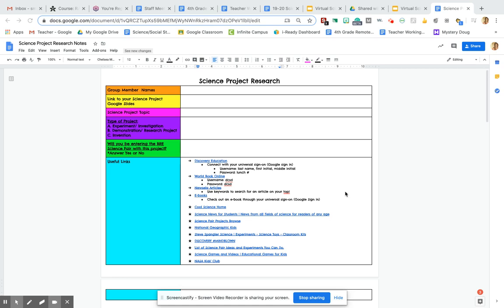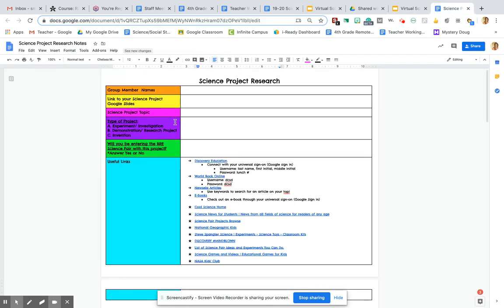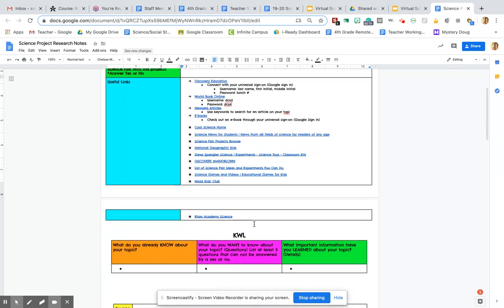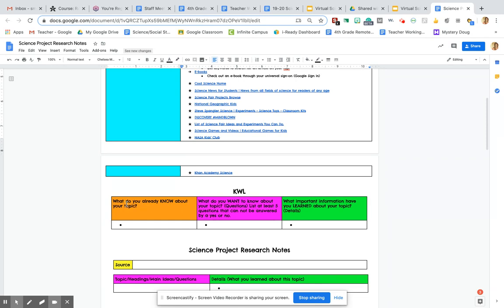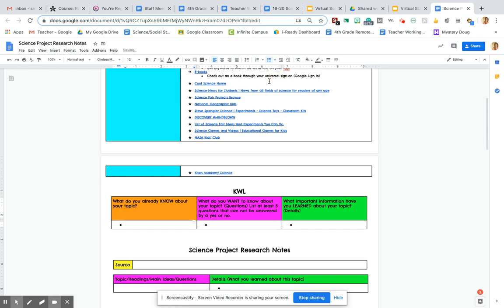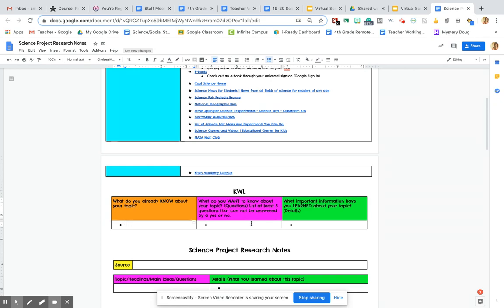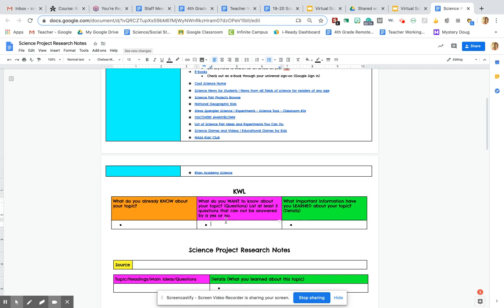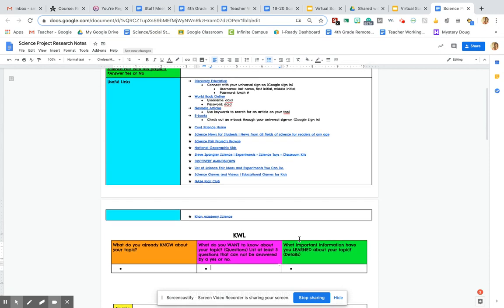Science Project- KWL, Focus on Know and Want to Know